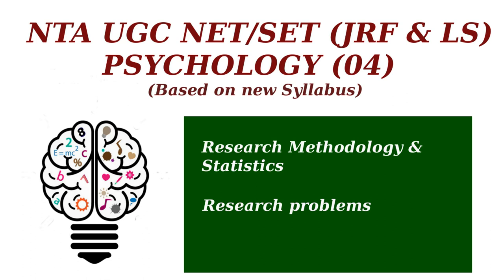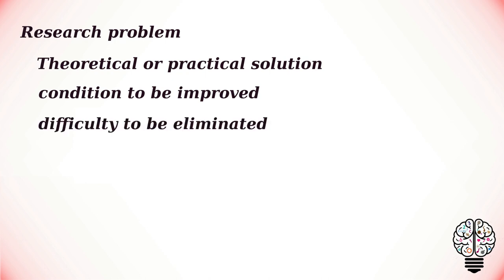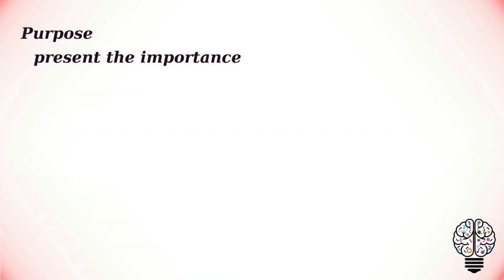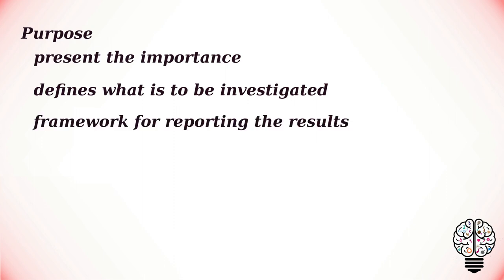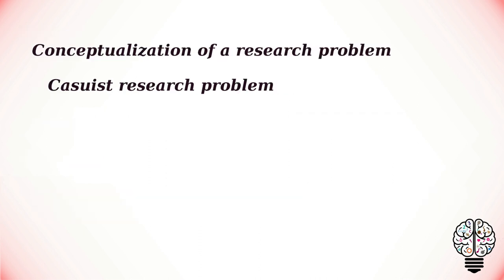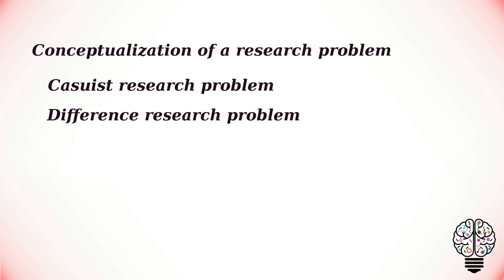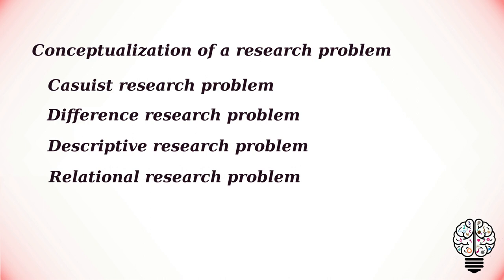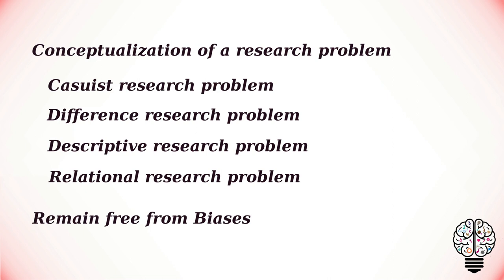Research problem | Research methodology & statistics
Research methodology & statistics: Research problem